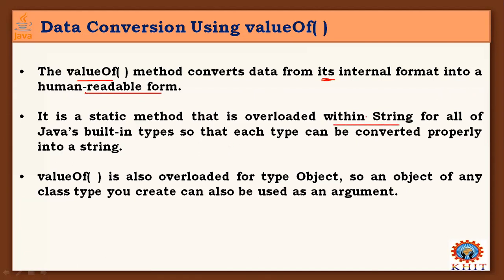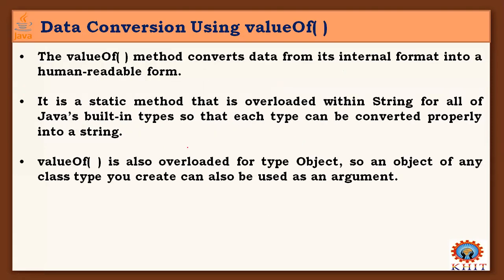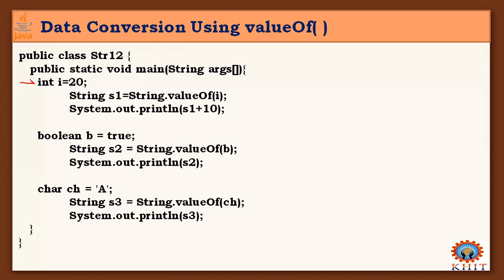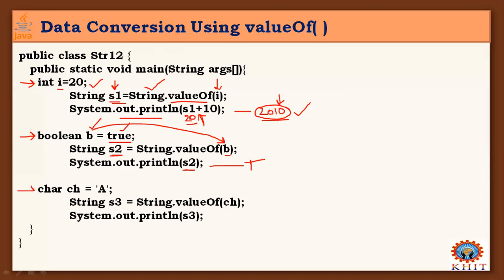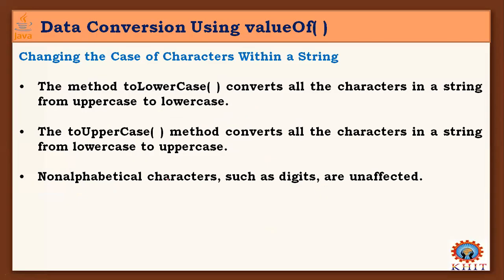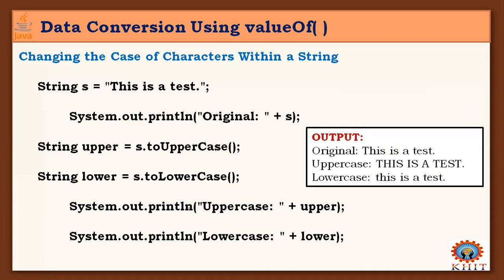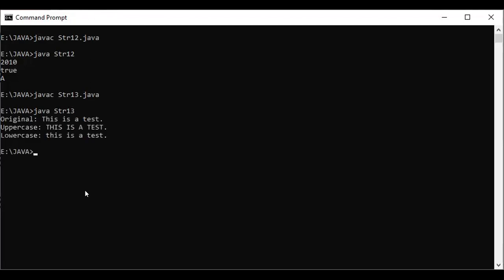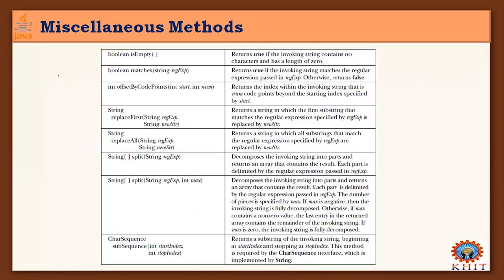JAVA Unit 5 Video 5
String Handling:
- Data Conversion and Miscellaneous Methods